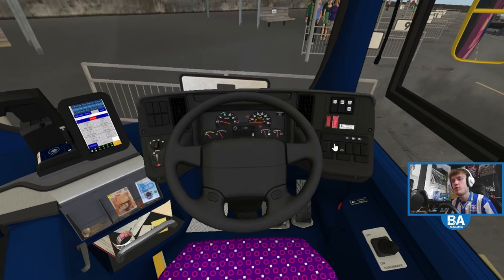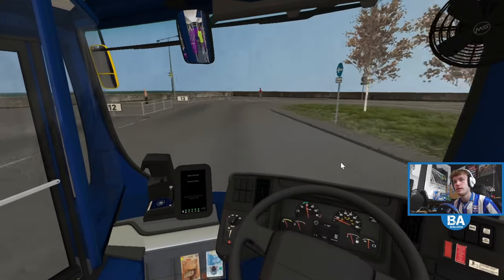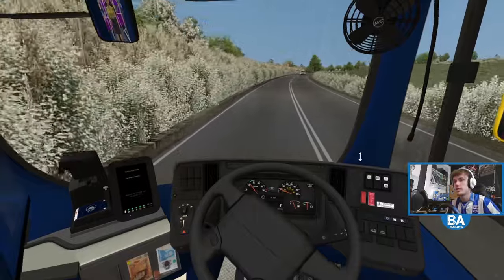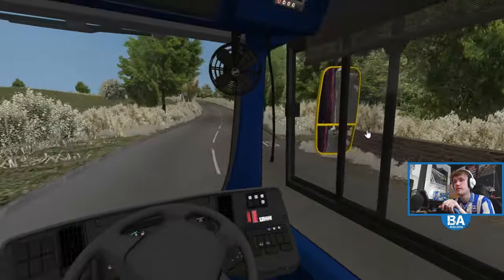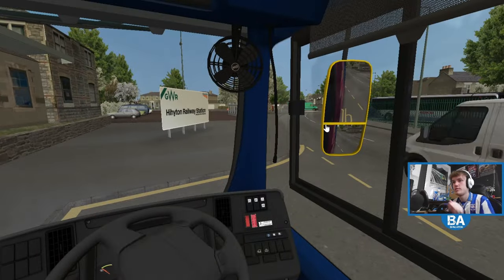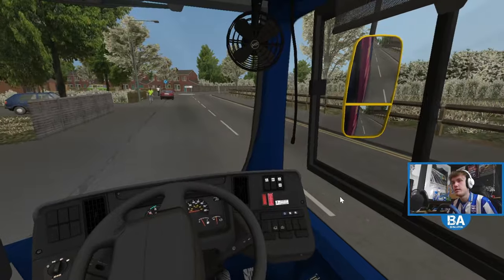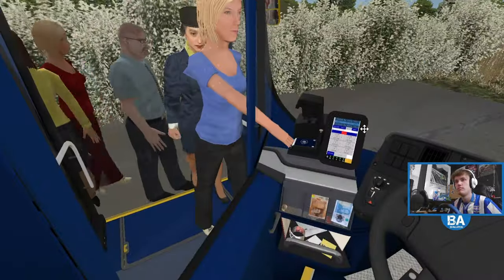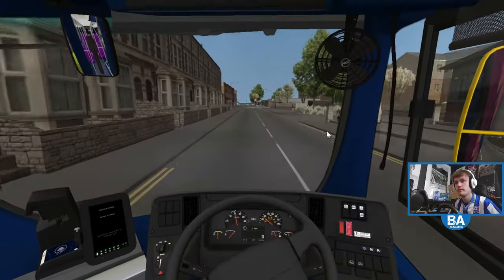Adstow Regency - Route 16A - MS Gemini 3 - Adstow Project - OMSI 2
A guessing game on the cross country 16A route, will we go the right or wrong way? Taking a BH5 Regency liveried Gemini 3 (yes it should be a G2...but not in the game as of yet) for a spin up and down and around the hills. Hope you enjoy!